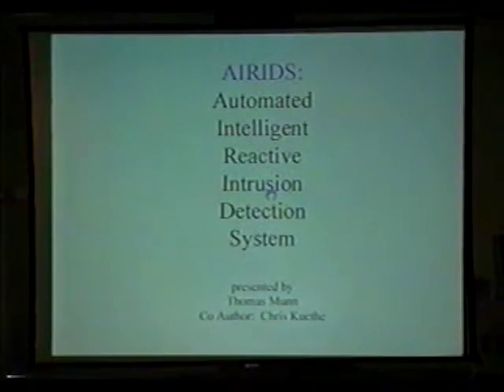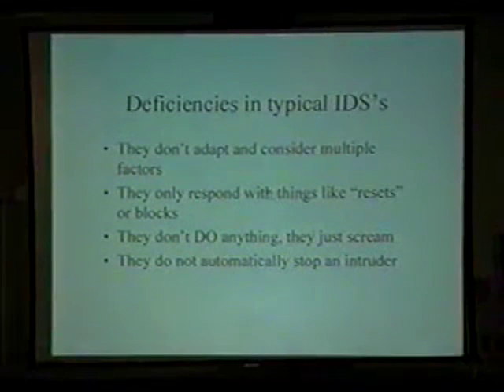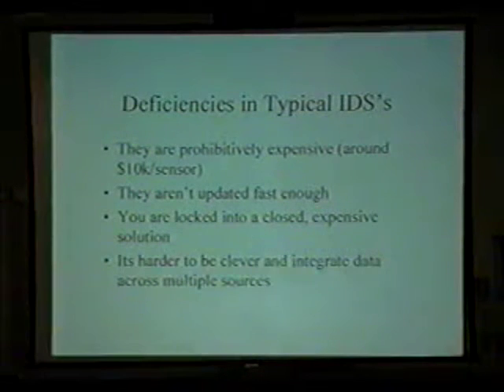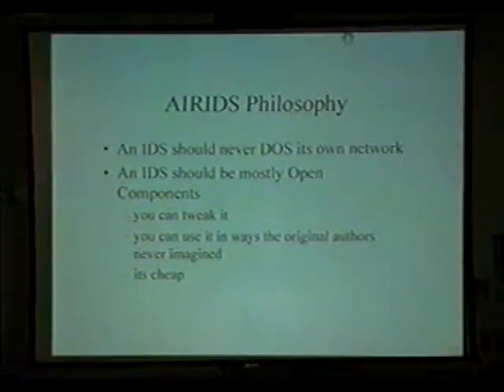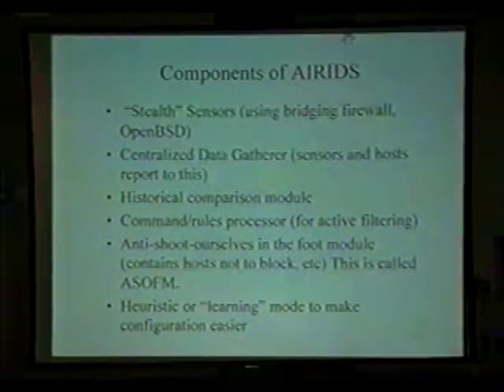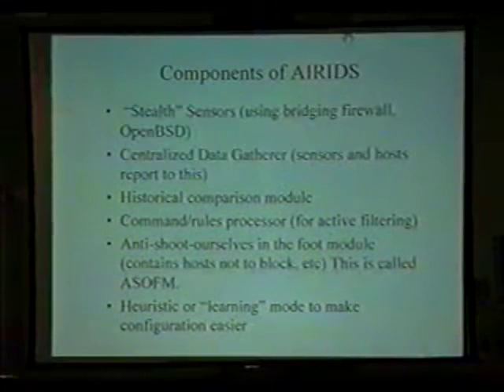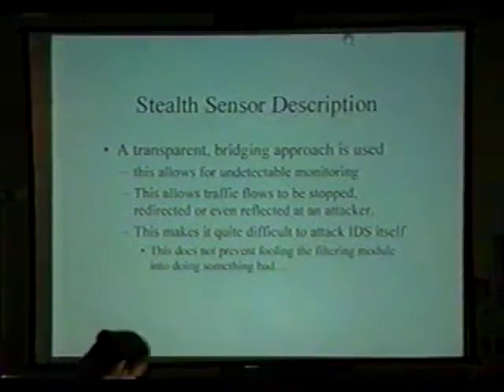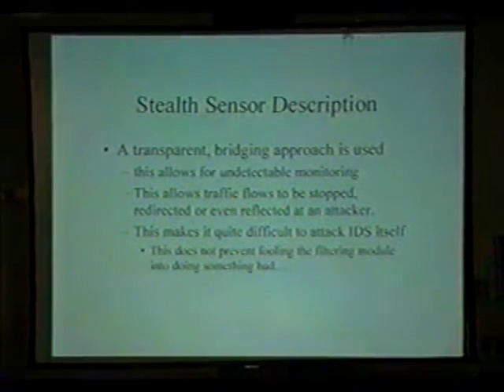DEF CON 9 - Thomas J. Munn - Using Open BSD, snort, Linux, and a few other tricks *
Thomas J. Munn - Using Open BSD, snort, Linux, and a few other tricks to set up a transparent, ACTIVE Ids
Basically I will cover: How to set up Snort Sensor in Openbsd. - How to use Perl & Rules to actively adapt rules to attacks, while keeping yourself from being "DOSSED" - How to use ACID to make logs more easily accessible, and analyzed, - How to Use database portion to look at historical attack trends and react appropriately. - How to set up "safe" management segment on your network that is both accessible to you, but hard for "them" to get into.